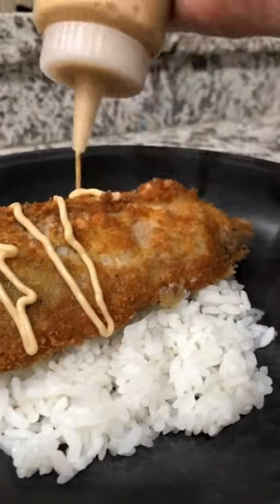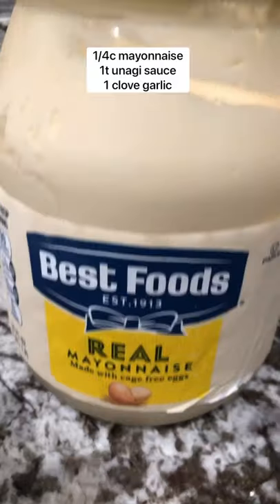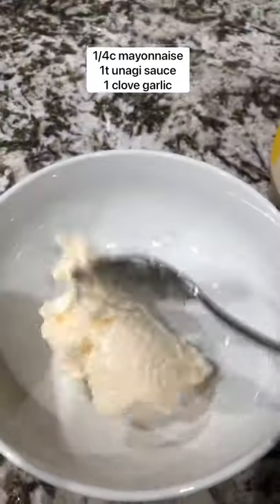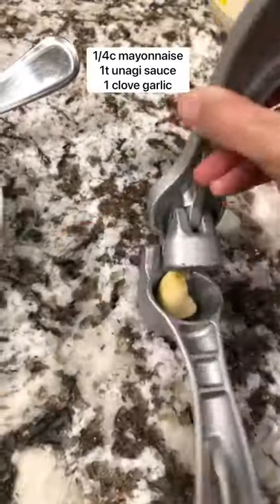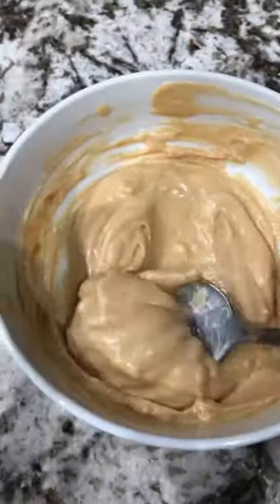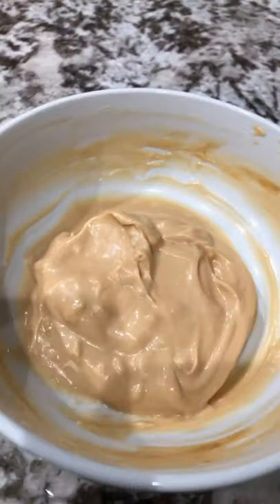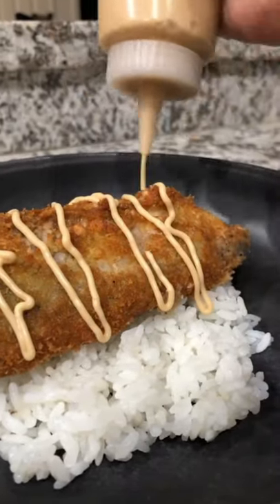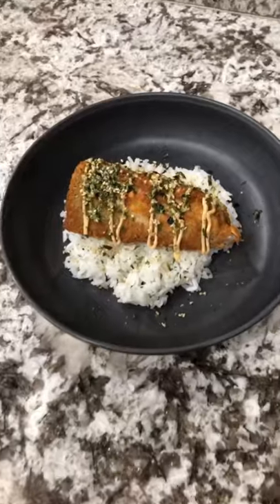The BEST SAUCE for ahi katsu: UNAGI AIOLI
Every great ahi katsu dish can use a delicious sauce. This unagi aioli can't be beat. Super easy and oh so good.